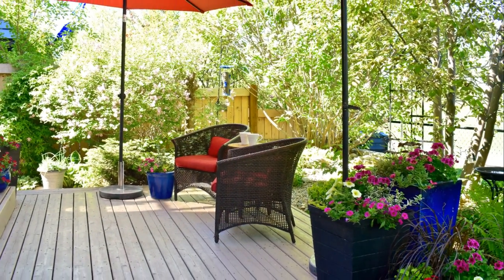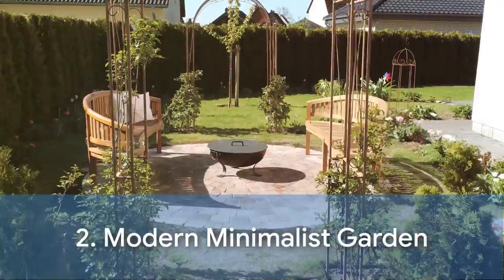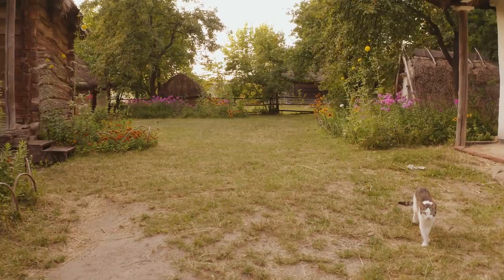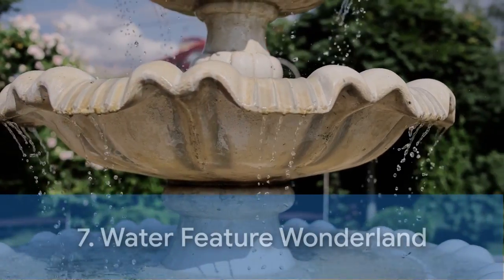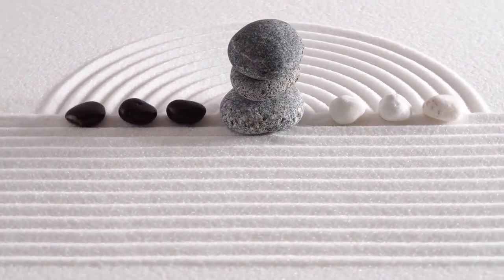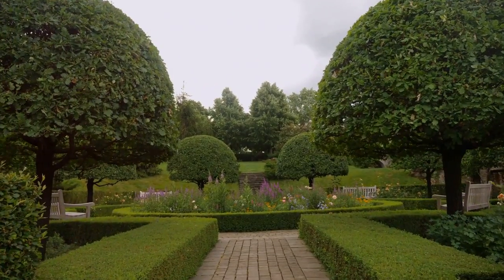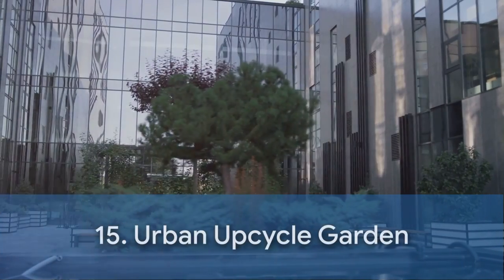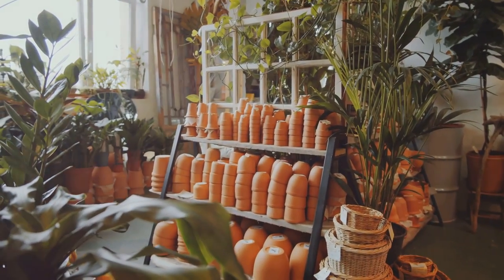Garden Ideas: 15 Beautiful Designs You'll Love for Your Yard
Prepare to be inspired by a visual feast of 15 breathtaking garden designs that will capture your heart and ignite your creativity. Whether you have a sprawling yard or a cozy corner, we’ve handpicked these enchanting ideas to help you transform your outdoor space into a green paradise. In this video, we’ll showcase a diverse range of garden designs, from modern and minimalistic to lush and vibrant. Each design is a testament to the power of landscaping and creative thinking. Join us to explore these captivating garden designs and gather ideas for your own outdoor haven. Let’s make your garden dreams a reality. 🌷🌳